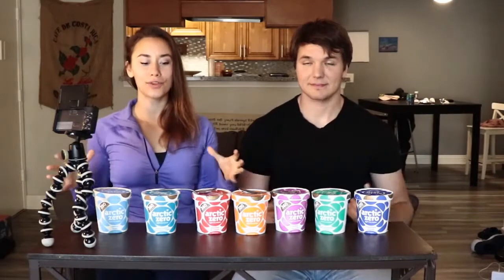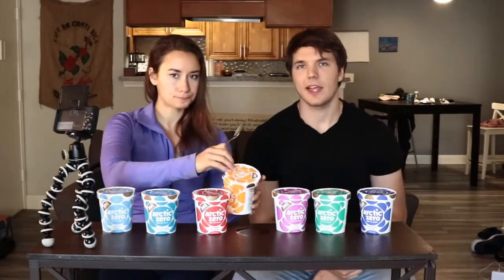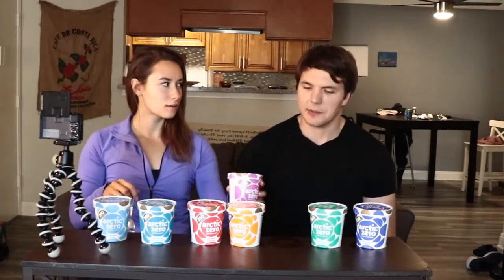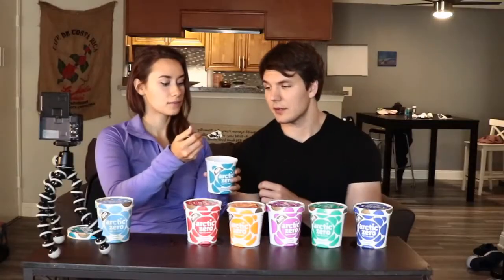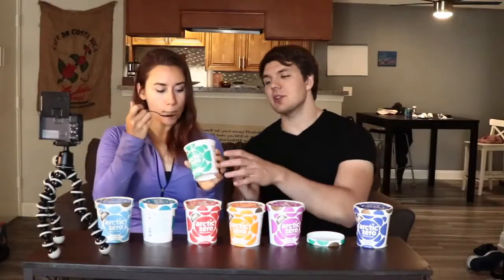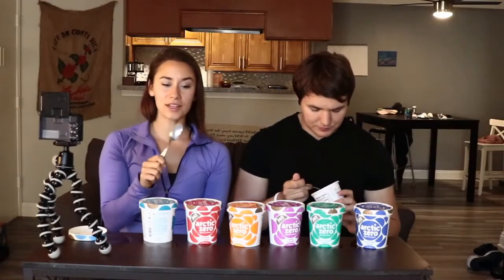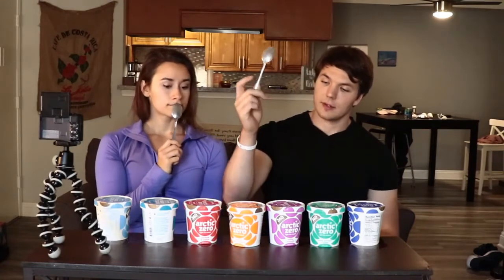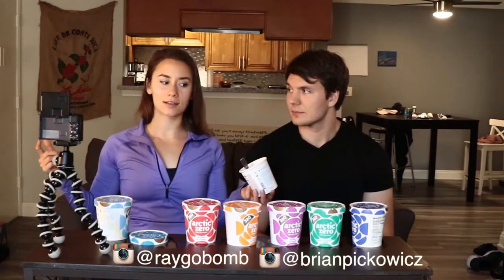NEW ARCTIC ZERO ICE CREAM HONEST REVIEW | HEALTHY Low Cal Ice Cream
New arctic zero honest review comin at you!
Have you tried Arctic Zero? The new arctic zero is NOTHING like the old. This low cal ice cream is actually SO good. Granted it is similar to to regular ice cream, calorie-wise. This is mine and Brian's full honest review. Enjoy!

RagoFIT premium fitness, lifestyle, and beginner competitor coaching:
Custom diet and macro counselling
Custom training and one-on-one advising
24/7 contact and unlimited adjustments

My things:

My camera bundle

My bands

My favorite leggings of all time

All my favs: